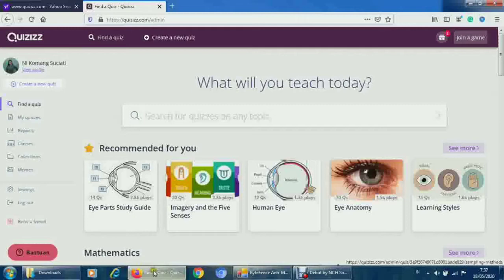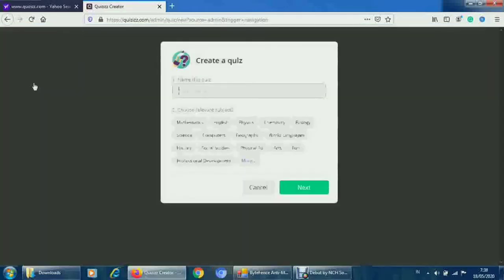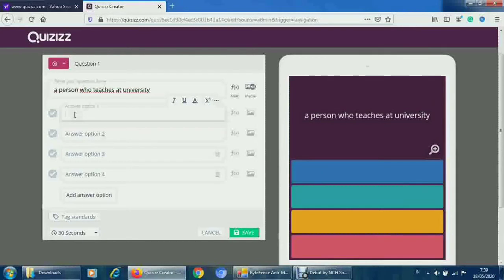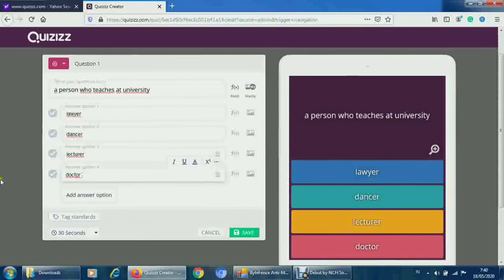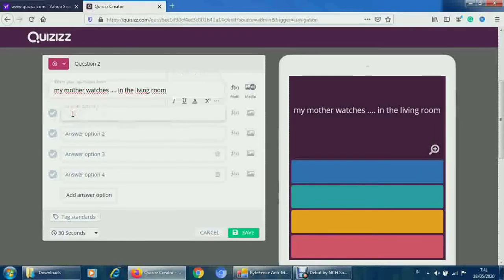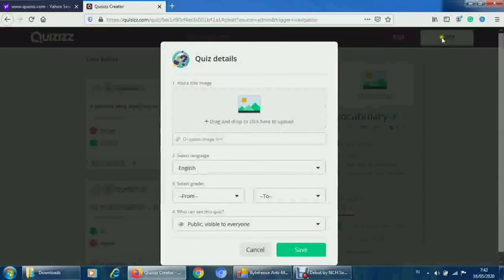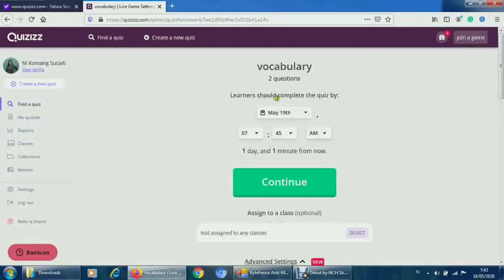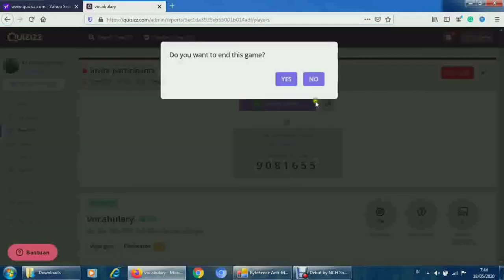Video Tutorial Pembuatan Media (Quizizz)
Name : Ni Komang Suciati
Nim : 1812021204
Class : 4E